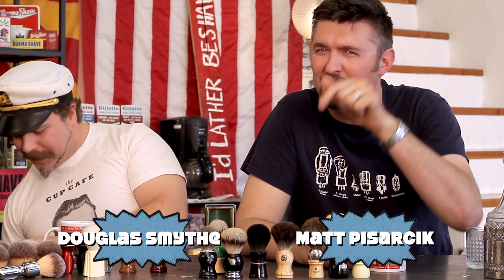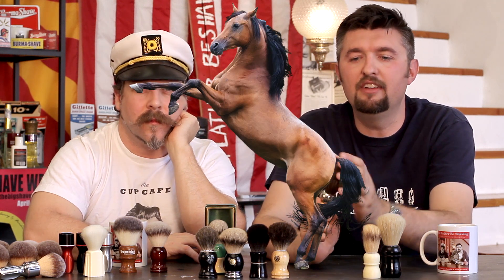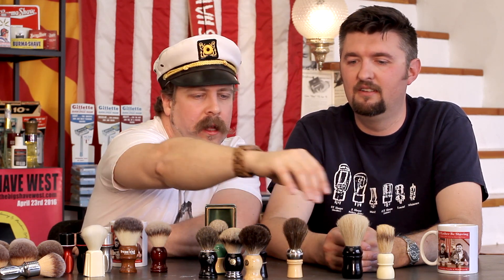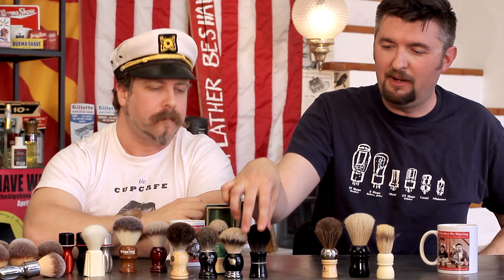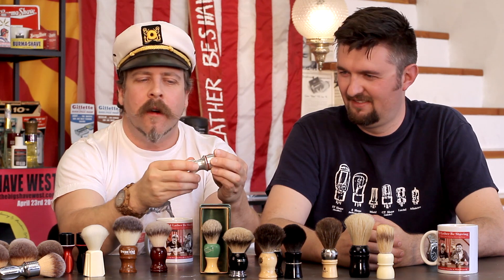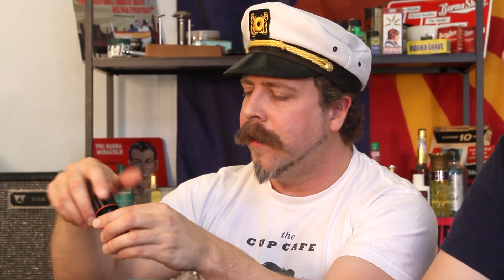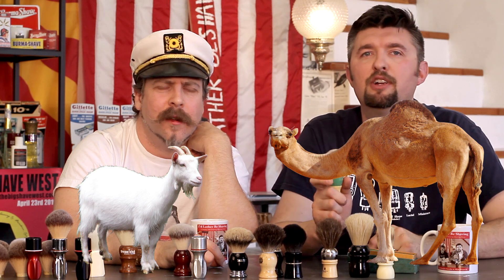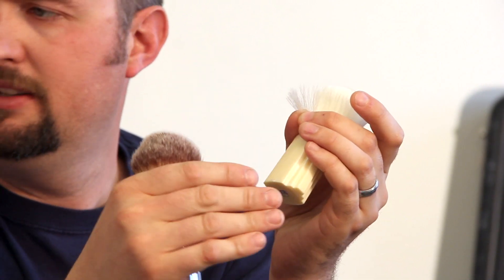I'd Lather Be Shaving: Ep 19 Season 1 | The Infamous Shaving Brush Episode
Good Morning & Welcome back to I'd Lather Be Shaving with Douglas Smythe of & Matt Pisarcik of

What do David Bowie, The Trailer Park Boys and a Camel have in common...maybe this question is too obvious? Why yes, brushes. Today Matt & Doug drop some brush knowledge, history and tips...then Matt demonstrates what he learned in "Super Art Class"! All this and more on today's episode of I'd Lather Be Shaving!

I'd Lather Be Shaving is a weekly, morning, Traditional Shaving Show! Join us each Friday morning as the boys dish out some not too well known history, DIY Tips and more, Much More...all this over coffee!